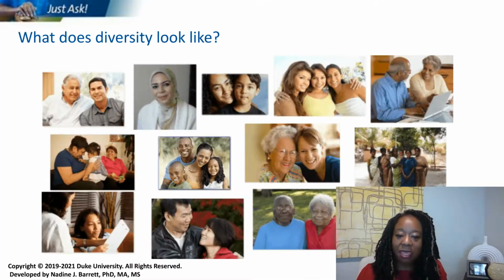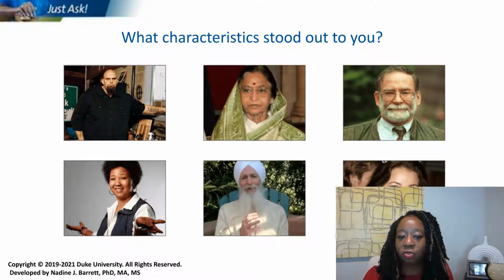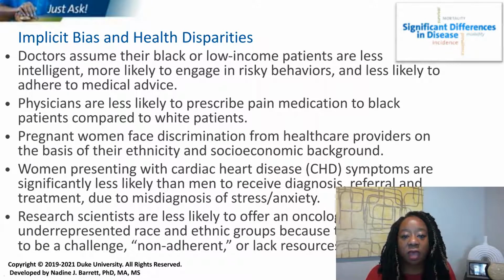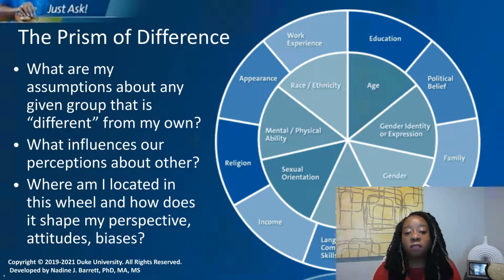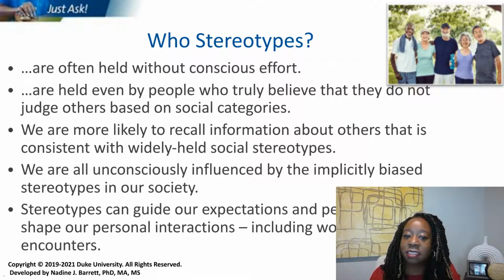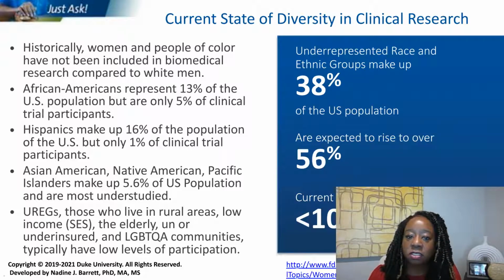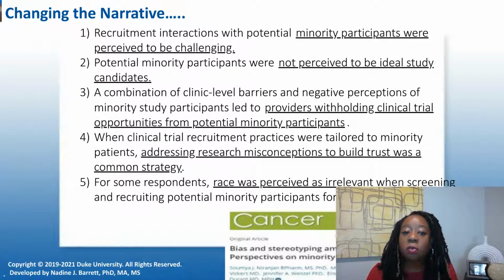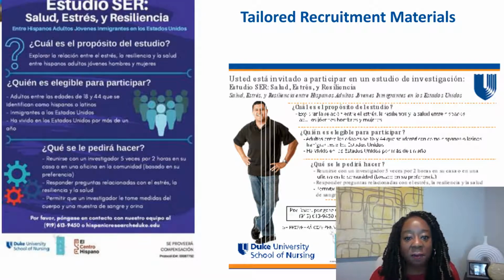Keynote Presentation: Diversity, Equity, and Inclusion in Cancer Research The Promise of Stakeholder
Presented By: Nadine Barrett, PhD, MA, MS

Speaker Biography: Nadine J. Barrett, PhD is an Assistant Professor in the Department of Family Medicine and Community Health at Duke University. She currently holds a joint senior leadership role as Director of Equity, and Community and Stakeholder Strategy for the Duke Cancer Institute and the Duke Clinical Translational Science Institute, and directs The Center for Equity in Research. A medical sociologist by training, Dr. Barrett is a health disparities researcher, expert equity strategist, and a nationally-recognized leader in facilitating community/stakeholder and academic partnerships to advance health equity and developing training and methods to address implicit bias and structural and systemic racism that limits diverse participation in biomedical research. Her goals are to integrate diverse stakeholder engagement in the research process and healthcare systems, increase enrollment of underrepresented groups in biomedical research, increase diversity in the research workforce, and advance health equity.

Webinar: Keynote Presentation: Diversity, Equity, and Inclusion in Cancer Research: The Promise of Stakeholder Engagement

Webinar Abstract: The lack of diverse participation in clinical research and trials has been a long-standing national problem that has been brought to the forefront due to COVID 19. In cancer research less than 9% of clinical research participants are from historically marginalized and underrepresented race and ethnic groups, a significant difference from the nearly . The lack of diversity is closely linked to health disparities and the need for effective application of patient and community engagement. This interactive session, entitled Just ASk, will provide insights as to the causes for lack of diversity in oncology and clinical trials, its connections to cancer health disparities, and individual and systemic strategies to increase diversity and reduce disparities through community and patient engagement.

Earn PACE Credits:
1. Make sure you’re a registered member of LabRoots
2. Watch the webinar on YouTube or on the LabRoots